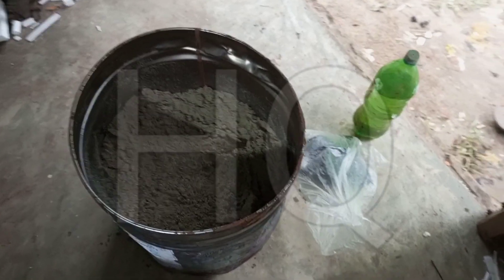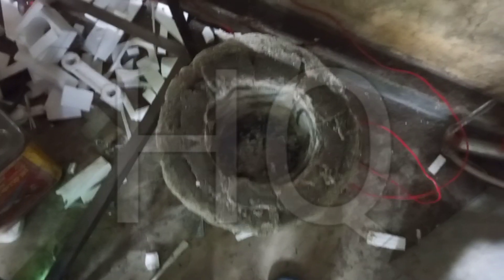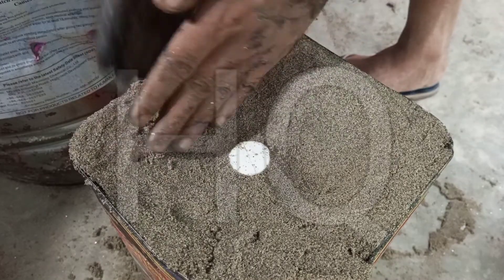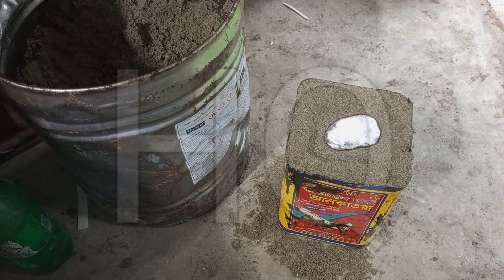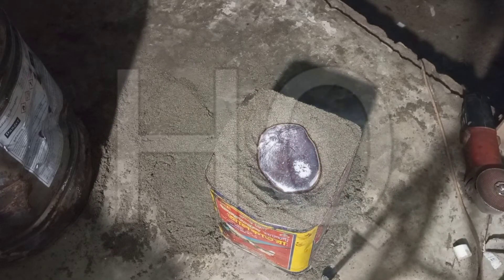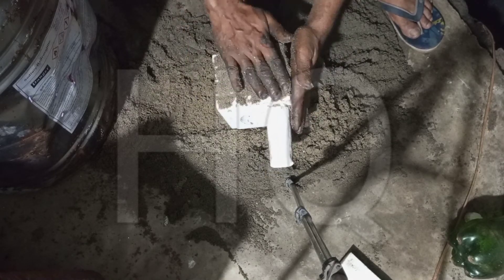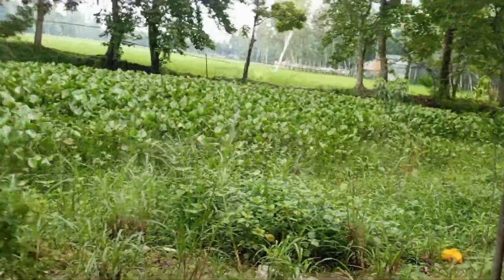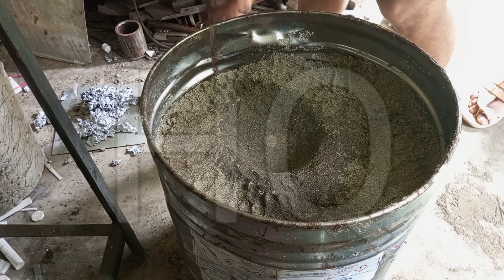aluminum alloy custing from lost foam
Homemade inspiration and DIY ideas are always a great way to access our creative side and save a lot of money at home. this channel is related to making process of many interesting things and it will be show you how to make many useful homemade gadgets, devices, cars, bikes etc. so for watching these interesting videos, subscribe to my channel and keep supporting me...

e-bike part 8 of test drive video coming soon...

ignore tags...
how to or diy or homemade simple tools/ diesel or petrol or gasoline engine
 griander / tig welder/ mig welding/ ark welder/ spark tourch
 ac/air conditioner , water pump, air compressor,
 metal bender , metel custing, aluminium custing, furnase
 metel cutter , melting iron, aluminium, copper
 wood cutter/polishing/shaping
 fiberglass finishing
drill machine
drimel, hand sow
fiber glass price
fiber glass raw materials price
fiberglass mate/cloth/epoxy resin/resin/hardener/emicapy/cobalt.
fiberglass product price
 car
 bike
 electric car
 electric bike
 motorcycle
two strock engine price
four strock engine price
bike engine price
car engine price
one two three four five six seven eight ten twelve sixteen cylender engine
nitro engine car engine bike engine truck engine
rc car rc bike rc robot
electric toy football cricket badminton hockey
new update, goust story, detective story
bangladesh . india .pakistan
ignore tags..
new event , tonight update. mystry shop.
gyan sujan
gyan gaming
raister
ajjubhai
total gaming
ankush ff
lokesh gamer
gyan rishab
soneeta
jonty gaming
tonde gamer
b2k
sr gaming
gullu yt
rouk gamer
payel
bindass laila
aashish chalchalani
swagar sharma
bb vines
carry minaty
the kapil sharma show
neha kakker
nora fatehi
alia batt
new hindi song
t series
new hindi dubbed movies
new hindi dubbed tamil or telegu movies
new bangla song
new bangla movie
new bangla kolkata movie
how to or diy or homemade lambergini aventador
ferrari , bmw . apple iphone, xiaomi, realme, appo, one plus, samsung,
bajaj pulser, discover, platina,
cnc, cng , diesel, petrol, tvs apache rtr, metro,yamaha, rolls royace, asus , ms, gigabyte,
amd ryzen, intel,amd ,
gaming pc
gaming phone
gaming tablet
gaming tv
android apps
hack freefire
hack pubg
hack gta v
life hack
tik tok star
tik tok video
tik tok song
likee
alloy rim
alloy wheel price
tyre price
used phone
used car
used bike
used motorcycle
used car bike part
salman khan
shahrukh khan
amir khan
akshay kumer
ronbir kapur
ronbir sing
orijeet sing
rittik roushan
govinda
varun dhawan
tiger srof
rajput rao